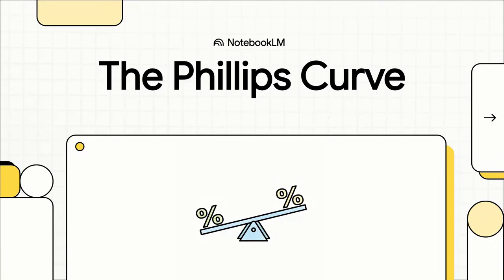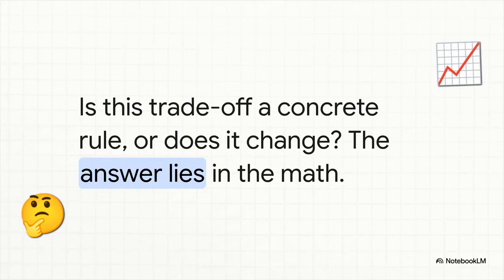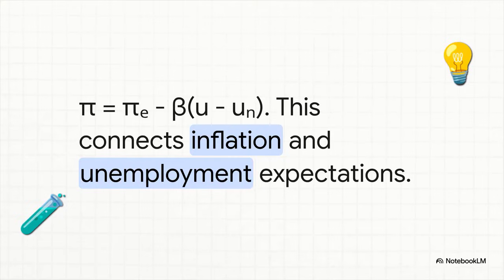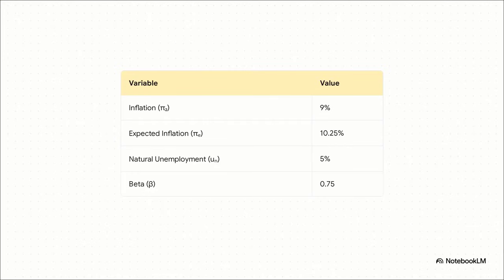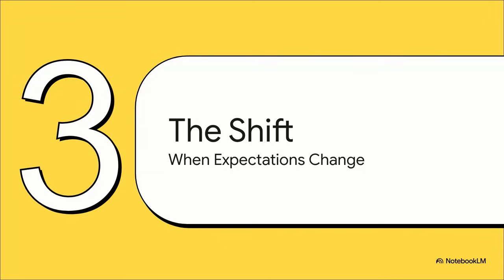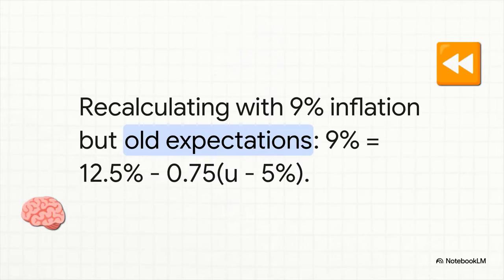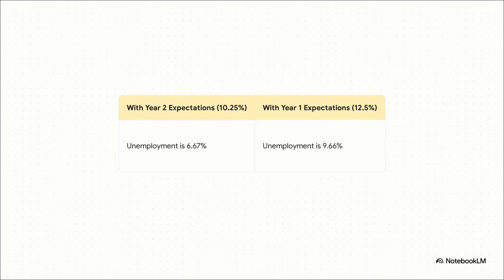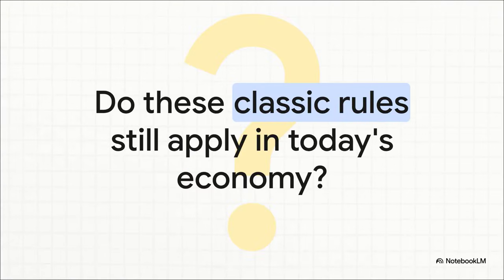The Phillips Curve Explained: Why Inflation and Unemployment Don’t Always Trade Off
What if everything you thought about the trade-off between inflation and unemployment wasn’t the full story?
In this video, we break down the Phillips Curve step by step — from the classic theory to the role of expectations and why the entire curve can shift. Using clear examples and real calculations, we reveal how inflation forecasts shape economic outcomes and why central banks focus so heavily on managing beliefs.
A powerful, easy-to-follow explainer on one of the most important concepts in modern macroeconomics.